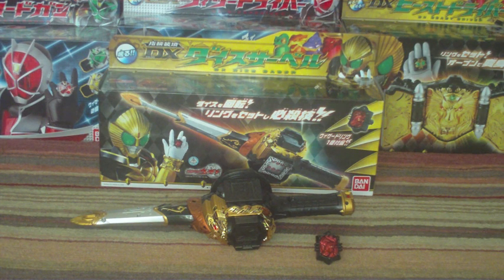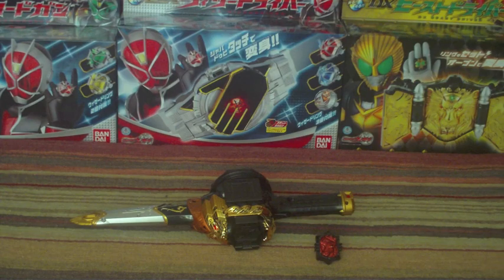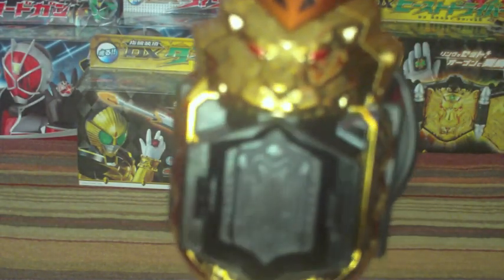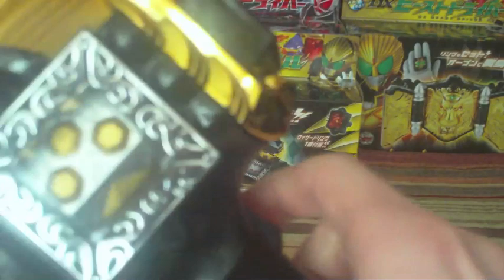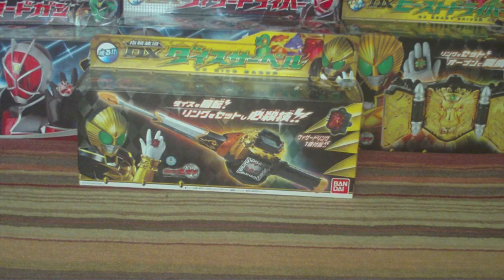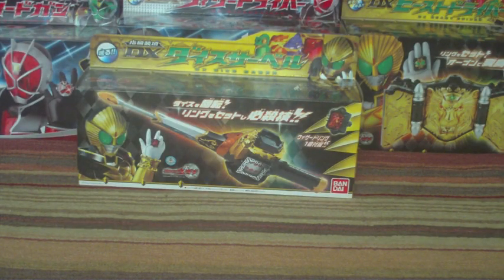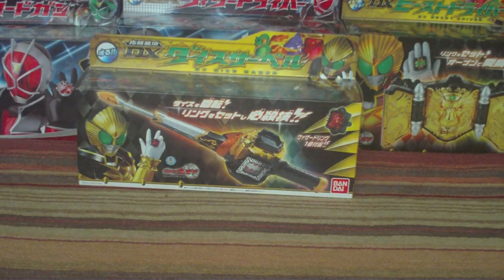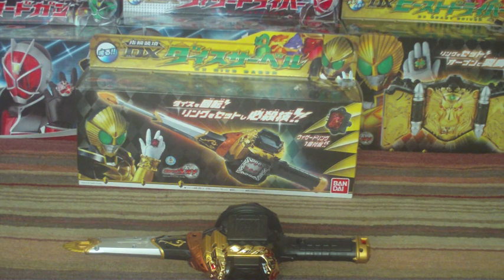Kamen Rider Wizard DX Dice Saber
My 8TH review looking at the Kamen Rider Wizard DX Dice Saber the main weapon used by Kamen Rider Beast.